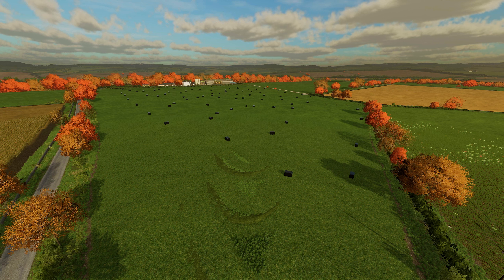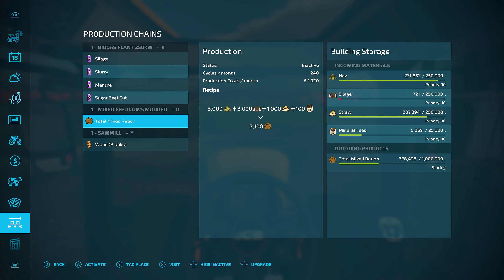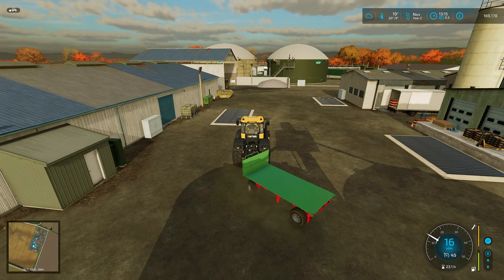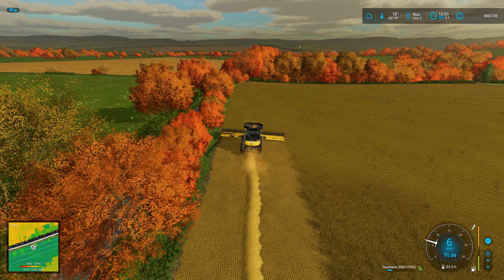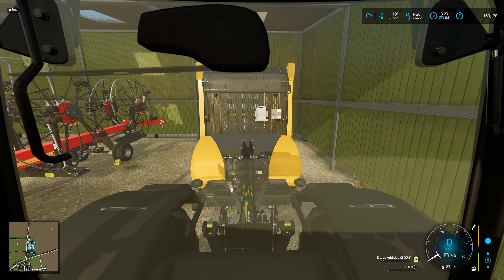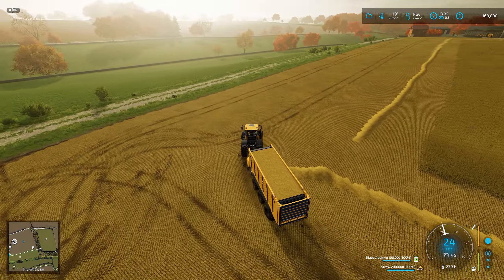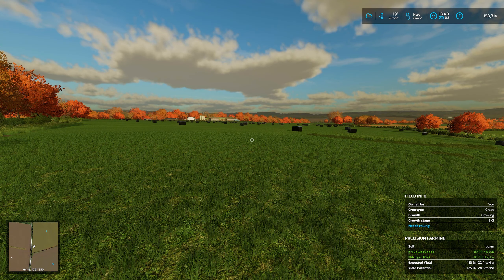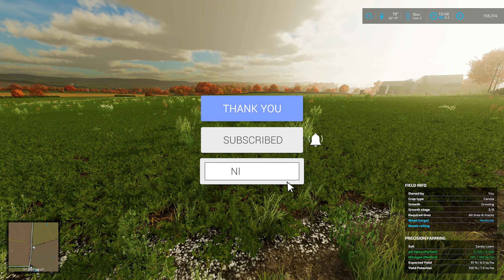Shocking Soybean Price Reaction | Farming Simulator 22 | EP13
In this video, we're harvesting soybeans in Farming Simulator 22! It's been a while since we've had a shocking price reaction, and this year's soybean harvest is no exception. The prices we're seeing are unprecedented, and it's going to be a hell of a year.

My Extra Channel  @CraigyBoyGamesExtra